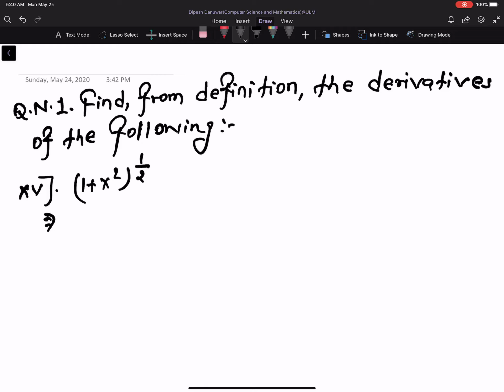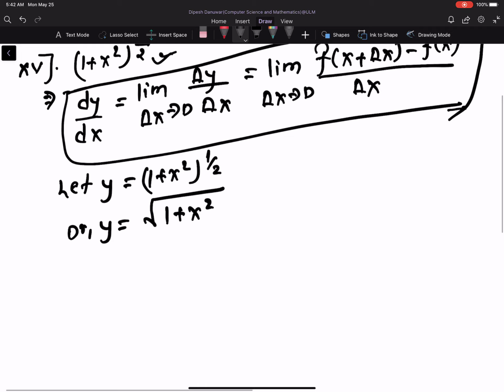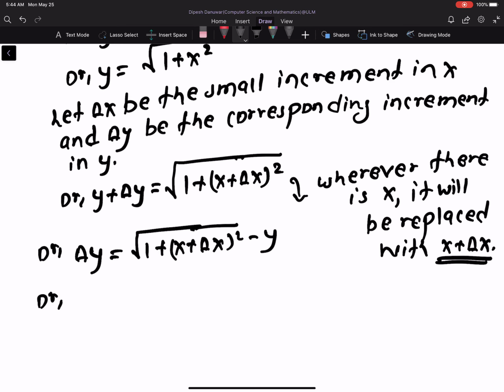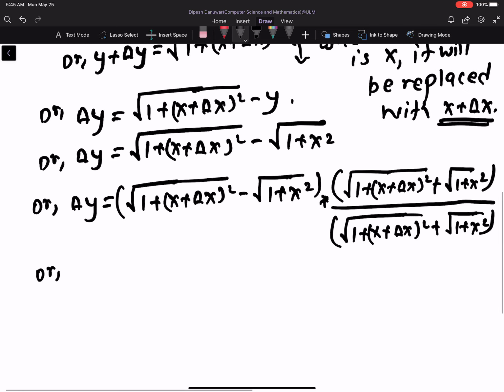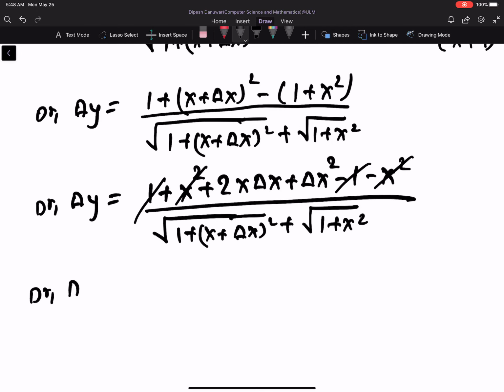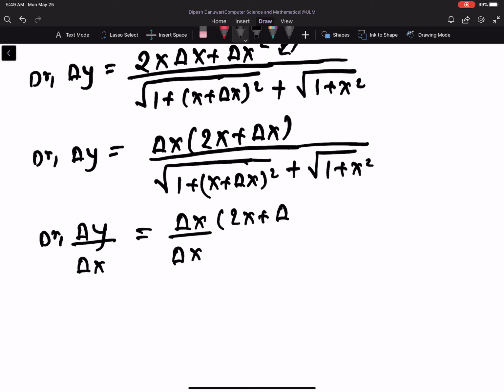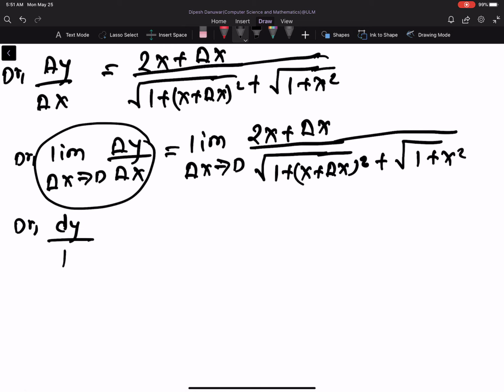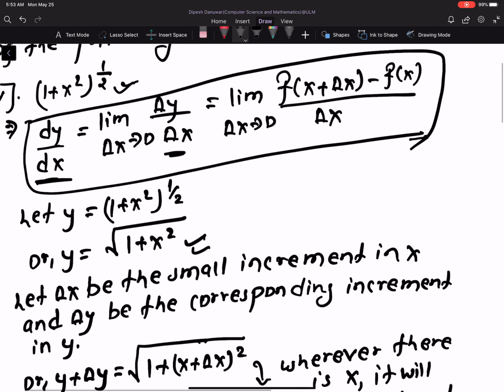Find, from definition, the derivatives of (1+x^2)^(1/2).